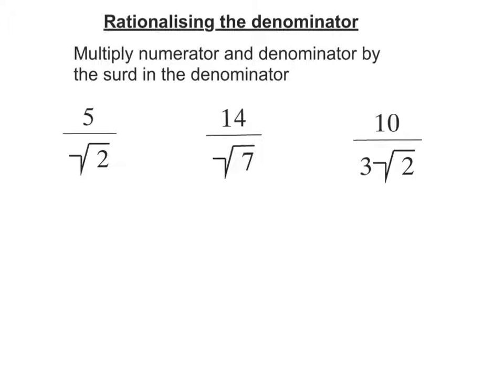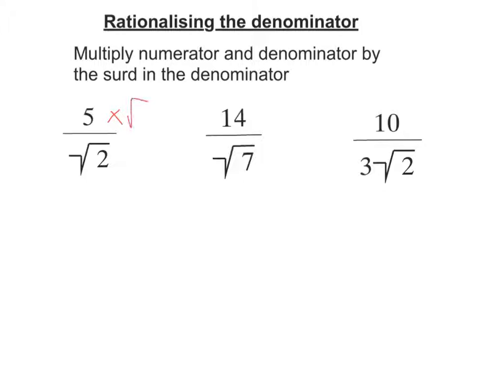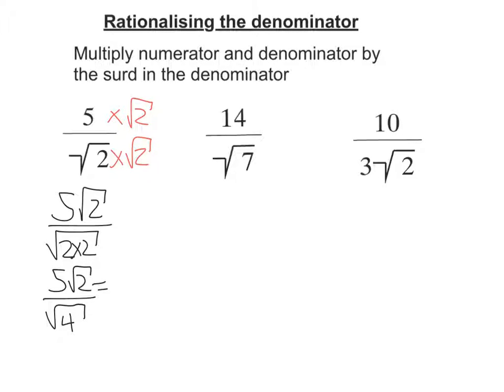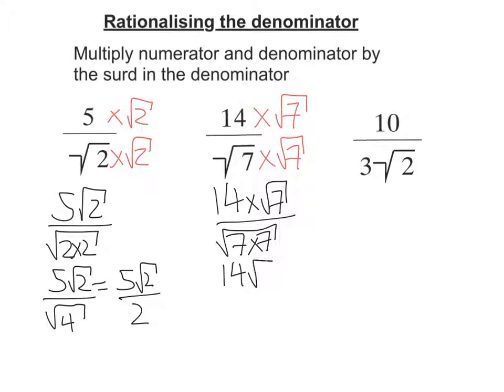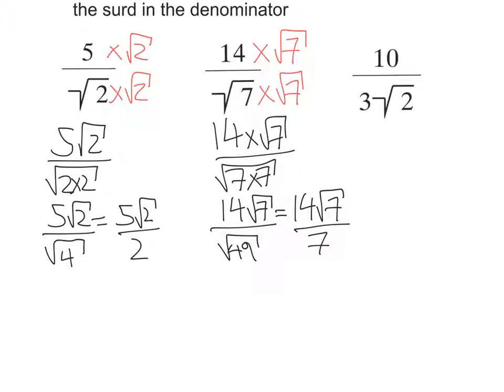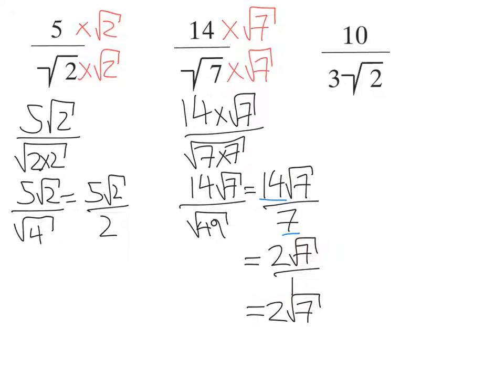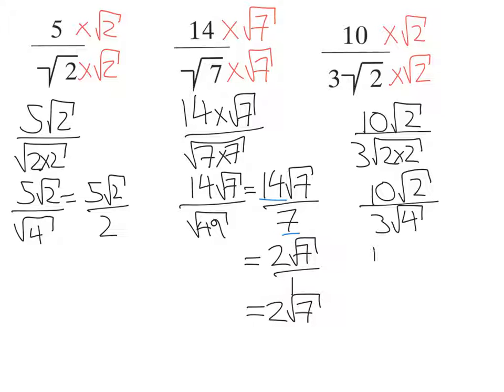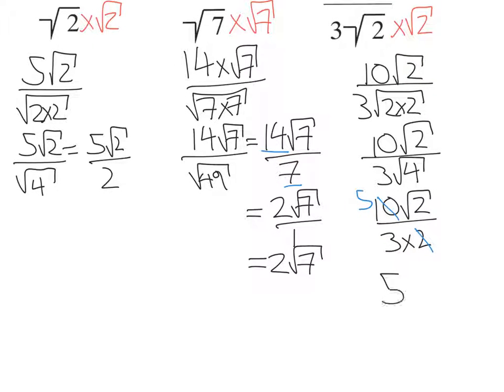Surds: rationalising the denominator